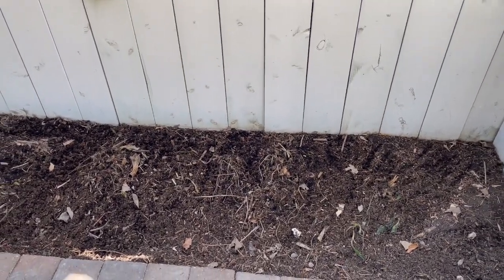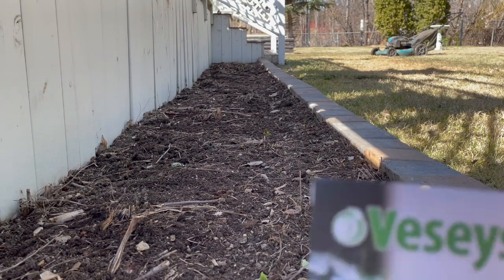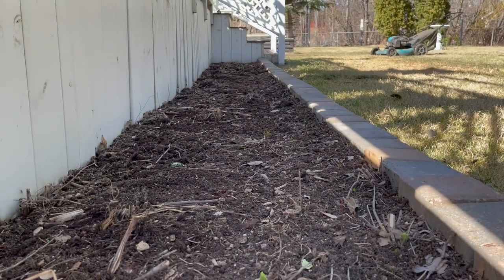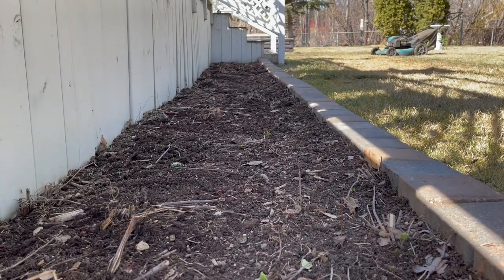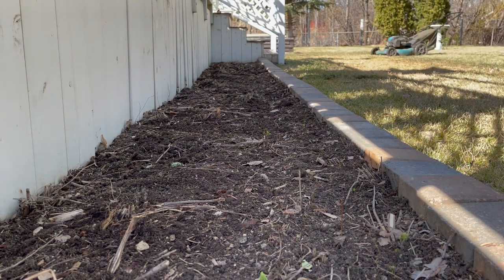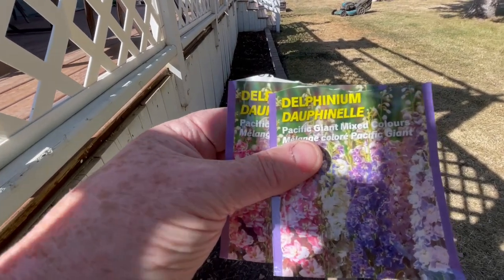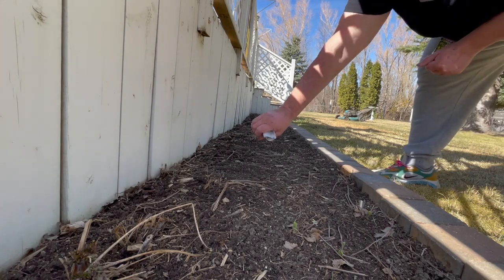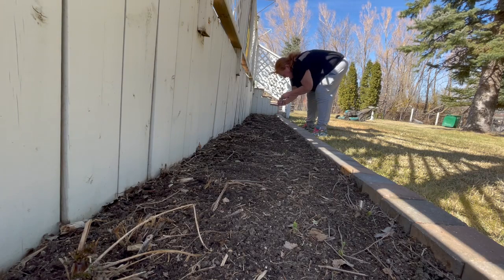Delphinium Perfect for the Cottage Garden! Before & After!😍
Now is the time to plant your perennial seeds namely your Delphinium so you can have blooms by mid Summer.

These beautiful pastel giants are perfect for any garden and dazzle in the Cottage Garden.